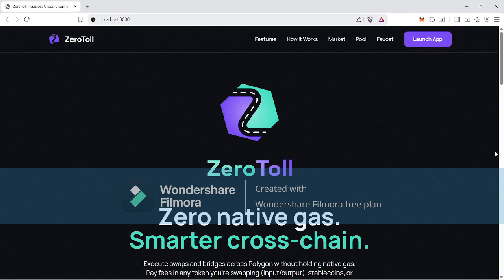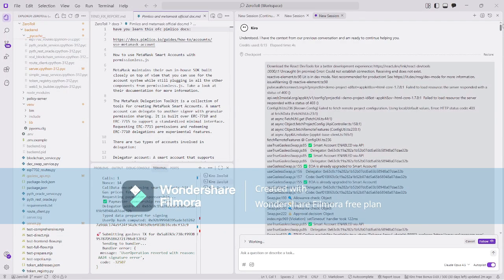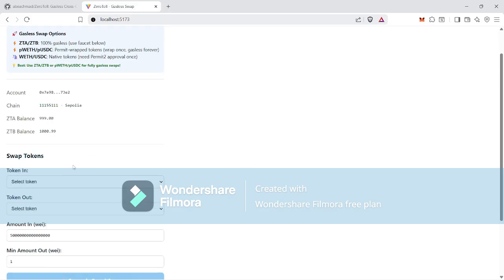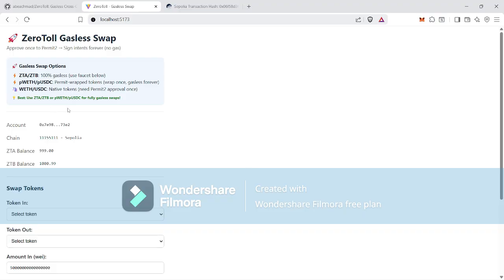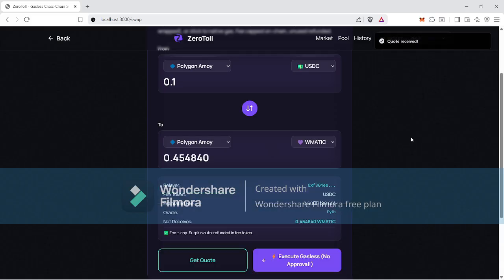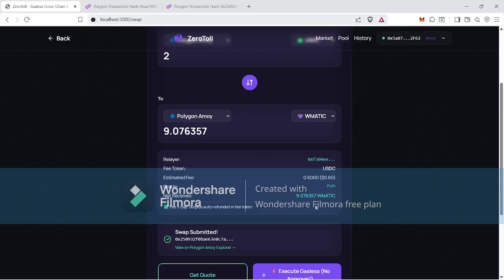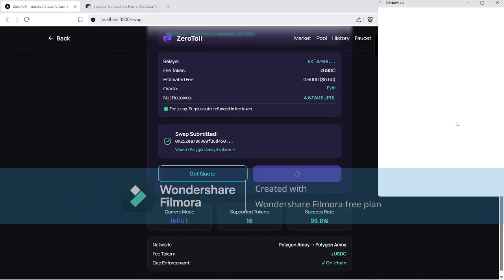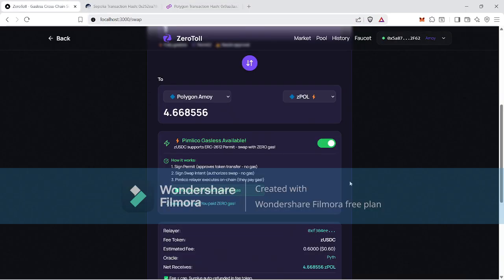ZeroToll - true gasless DeFi with intent-based signatures and paymaster sponsorship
ZeroToll is a next-generation gasless decentralized exchange (DEX) that enables users to swap tokens without the need for native gas. By using ERC-4337 Account Abstraction, EIP-712 Signatures, ERC-2612 Permit, and the Pimlico Paymaster, ZeroToll eliminates the traditional gas friction problem in DeFi.